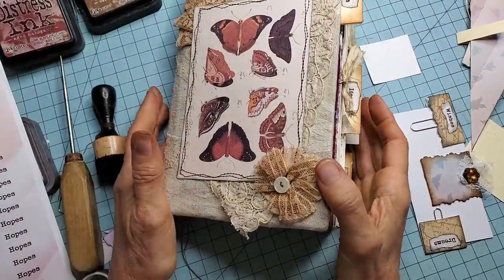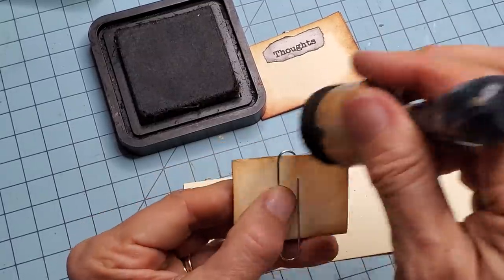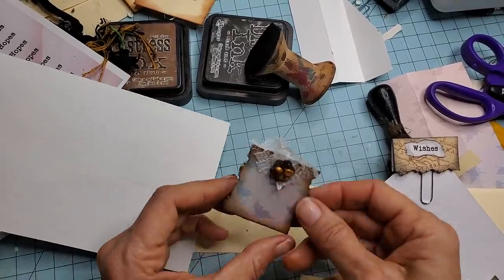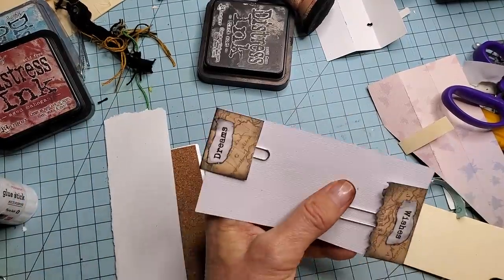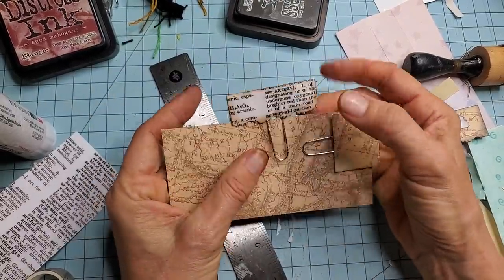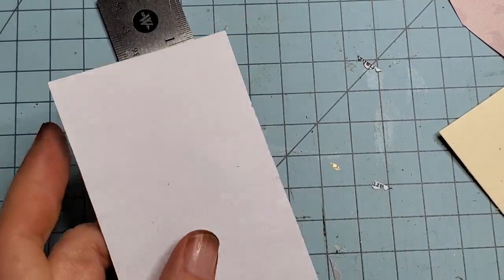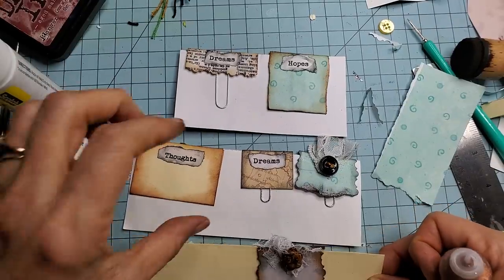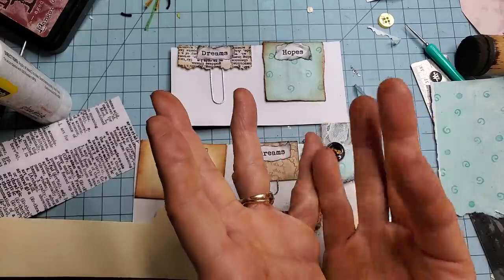How to Make REMOVABLE PAGE TABS for JUNK JOURNALS! Playing with Paper Clips! The Paper Outpost! :)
How to Make REMOVABLE PAGE TABS for JUNK JOURNALS! Playing with Paper Clips!  The Paper Outpost! :) Removable page tabs can be easily made with paper clips! I show 4 methods and reveal my favorite method! :) These are easy and fun to make and add a nice embellishment to any junk journal!

The Paper Outpost Digikit Used in this video: WORDS #2

Items Used in this Video:
1. Metal Ruler with Cork
2. Jumbo 2-inch Paper Clips
3. Scotch Create Permanent Glue Sticks
4. Fabri-fix Glue
5. Distress Ink
6. Sugar Belle's Icing Piping Bottle

 EPHEMERA COLLECTIONS ("FUNDLES") Available in my Etsy Shop Right Now :)! If you like old papers, antique/vintage & fun papers to play within your junk journals, this is a great place to get started! Each kit has 100 pieces in it and will contain old ledger pages, hand-dyed papers, old postcards,  tea cards, handwritten paper, awesome book pages and so much more! Limited supply! :)